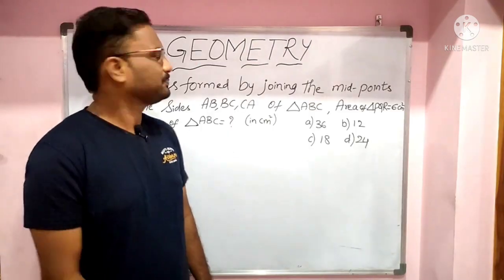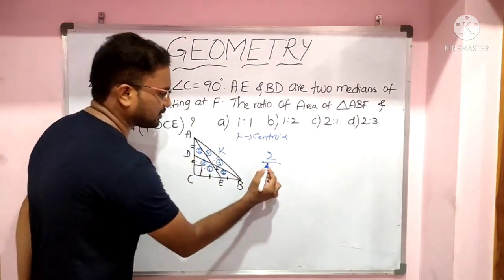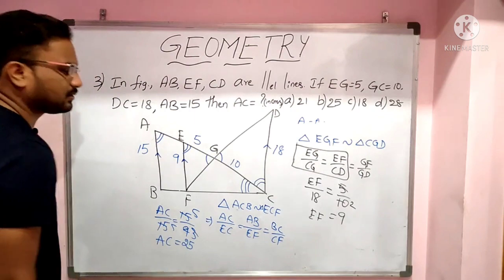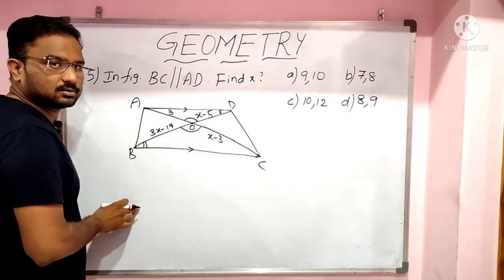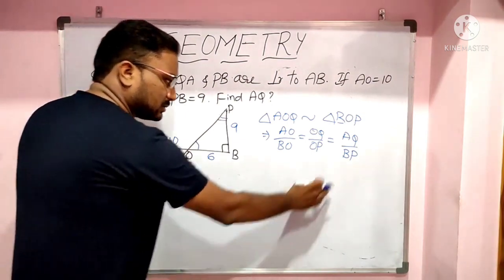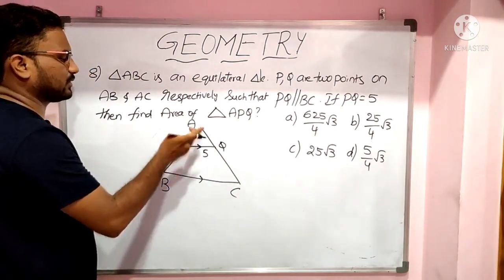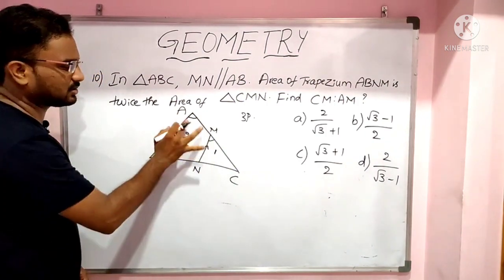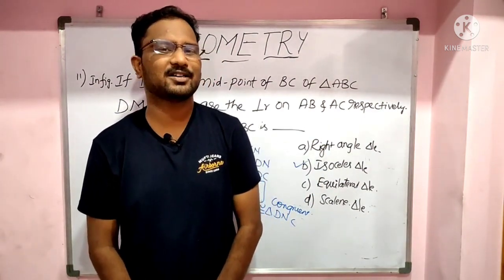Problems on Geometry Part-6 ( congruency & similarity of triangles)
In this session we have discussed some of the problems based on the concept of congruency and similarity of triangles. it is very useful for those who are preparing for competitive exams like SSC,RAILWAYS,CAT,XAT,GMAT,GRE,CSAT etc. hope you like this video .plz like,share,subscribe my channel and dont forget to press the bell icon. we need your valuable feedback in our comment box. thank you